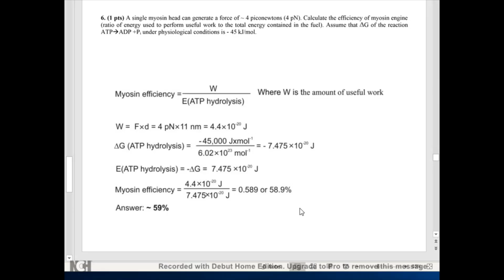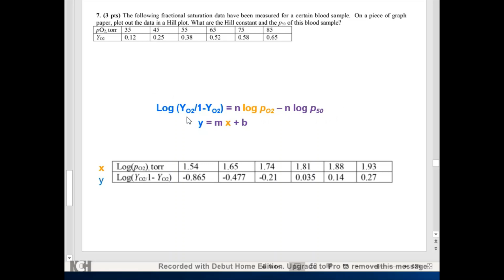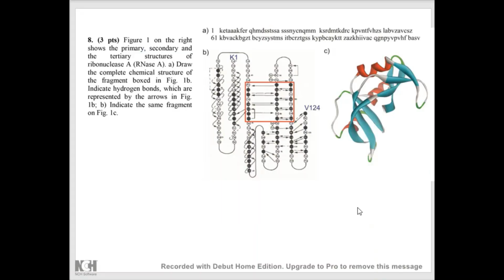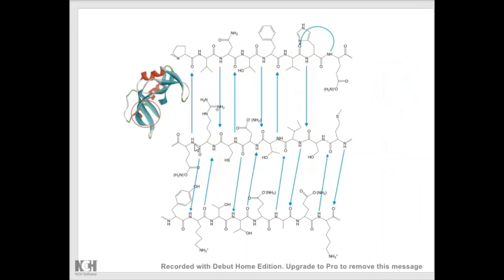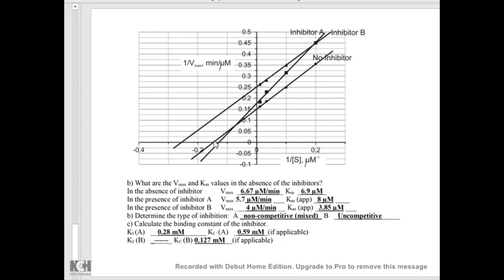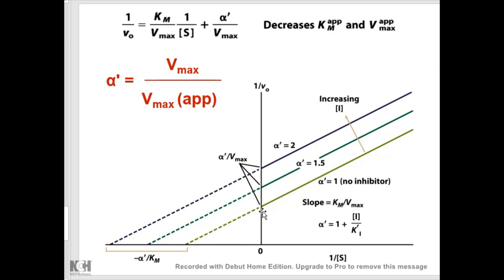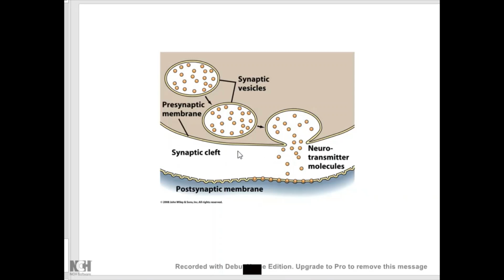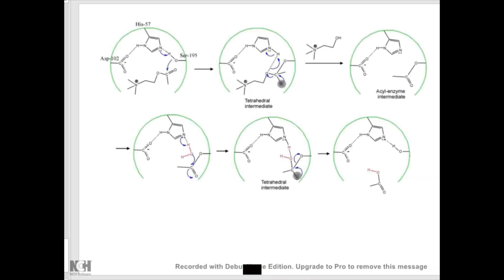HW2 Part 2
Questions 6-10 of HW 2 for UCF BCH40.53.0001, 2020